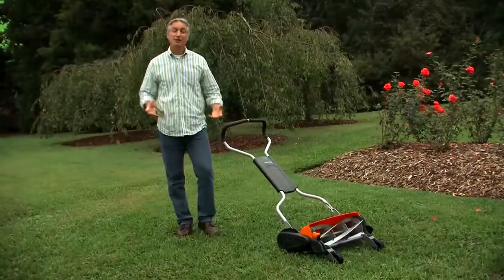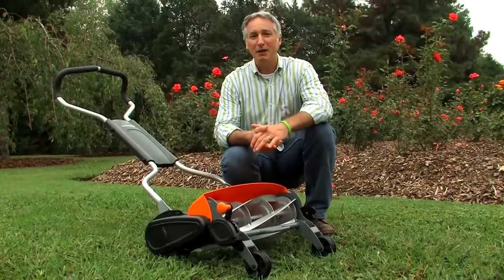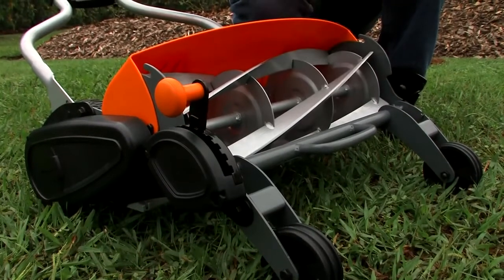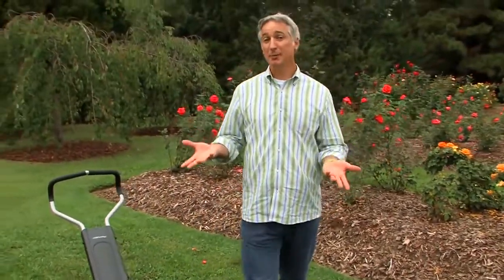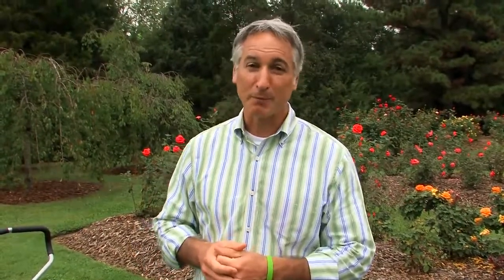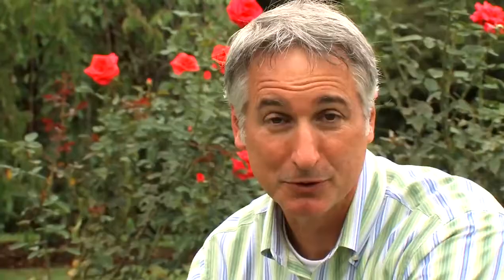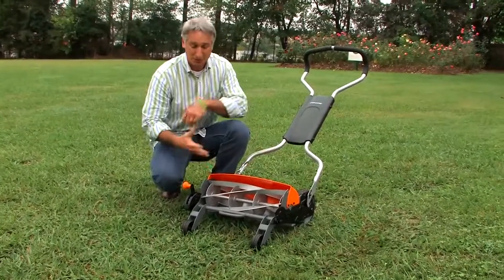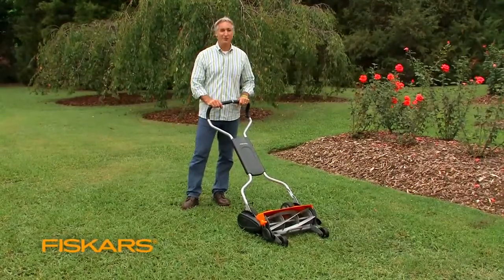Fiskars Momentum The Eco Friendly Push Reel Lawn Mower mydiy ie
The Fiskars StaySharp™ Max Reel Mower promotes greener, healthier lawns by cutting each blade of grass cleanly with a scissor-like action. This minimises the lawn’s moisture loss and reduces exposure to disease. It has a forward grass discharge system.

The Reel Mower lets you cut grass without noise, uncomfortable vibrations and the hazards associated with power driven rotary blades. It is one of the most environmentally friendly ways to cut your lawn. It is fitted with an ergonomic, height-adjustable handle with padded grip for more comfort.

Long-lasting performance due to StaySharp™ cutting system using precision-ground, hardened steel blades to cut grass without touching. It has 2x more cutting power compared to standard reel mowers and is 60% easier to push than other reel mowers.

Compatible with the StaySharp™ Grass Catcher (FSK113883).

Cutting Width: 610mm.
Cutting Height Adjustment: 20-100mm.
Length: 1220mm.
Weight: 23.5kg.